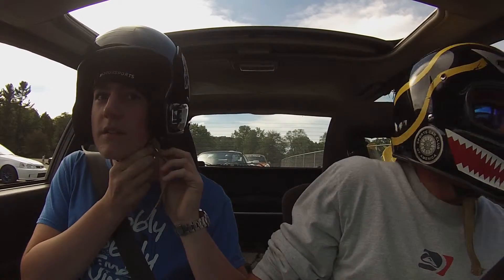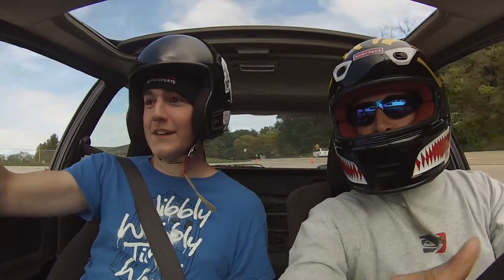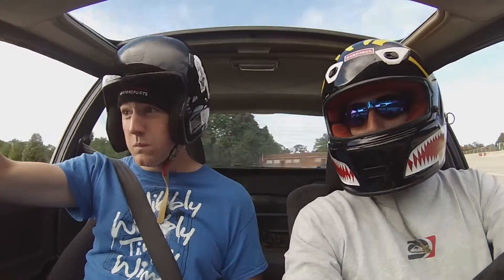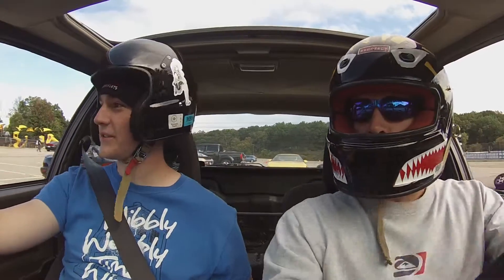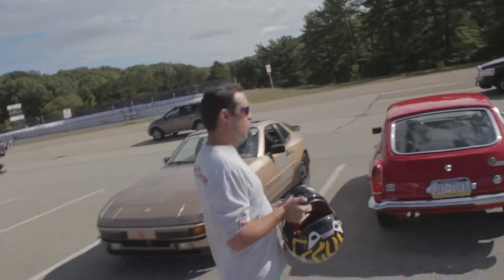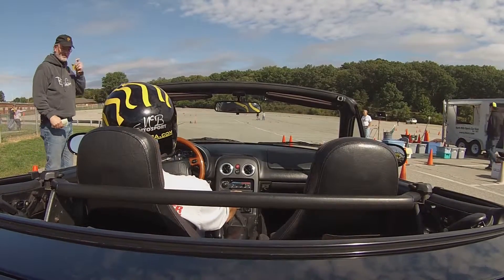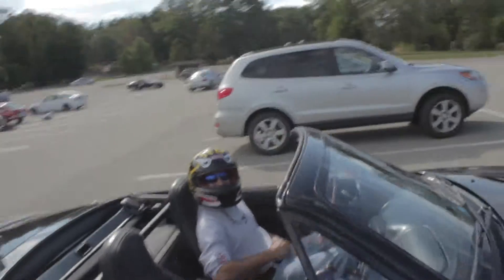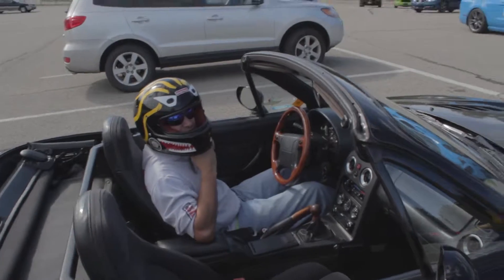Autocross again Vlog 5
I return to the NHSCC Autocross and get a ride in quick cars driven by
fast drivers.

End-screen music:
♫ DOCTOR VOX - Frontier